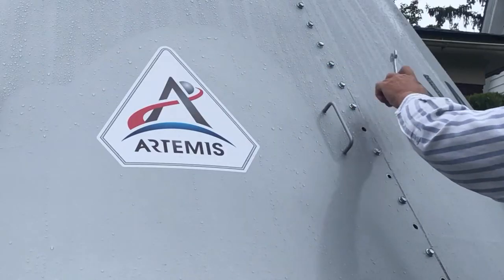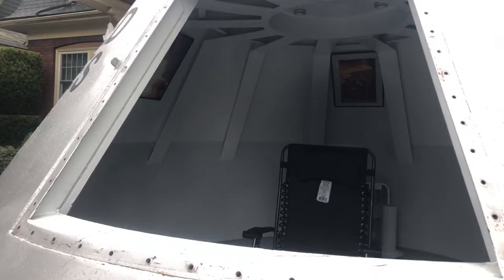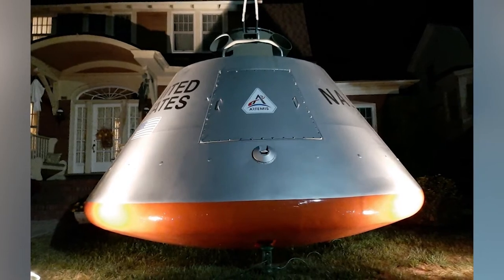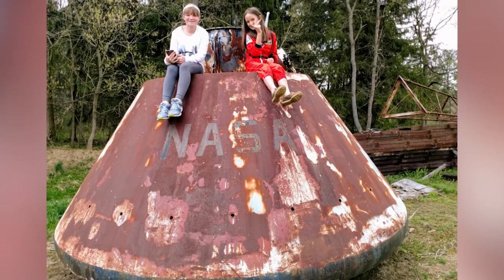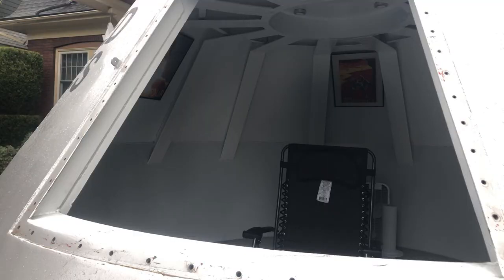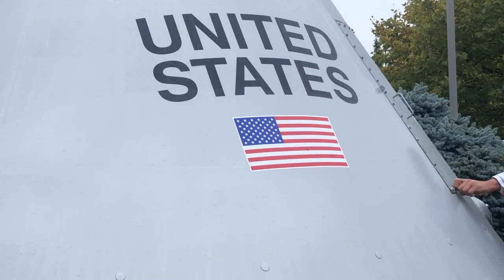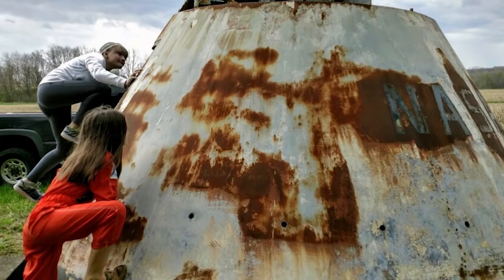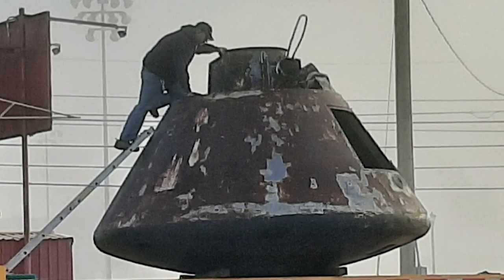Altoona man restores space capsule to its former glory